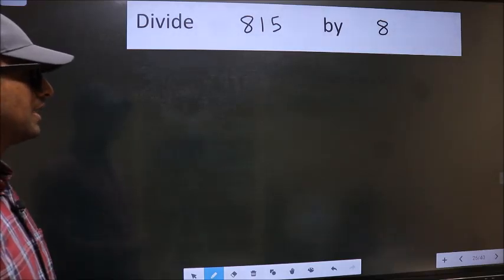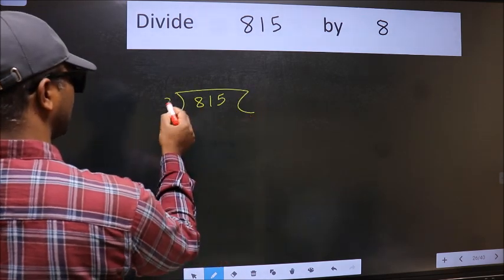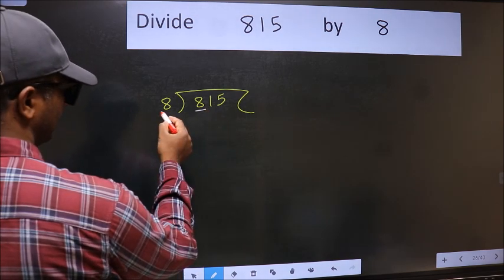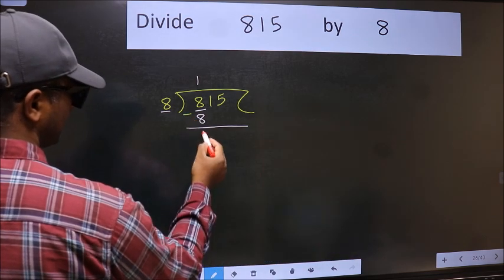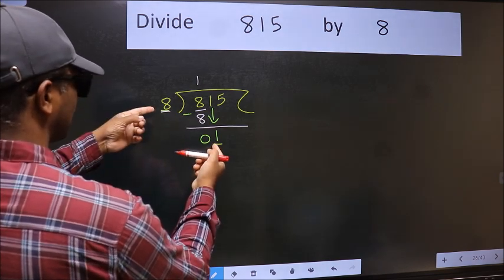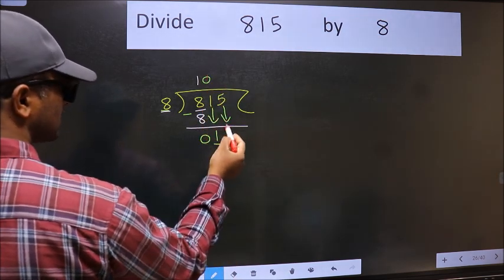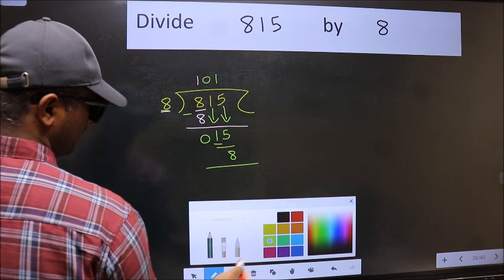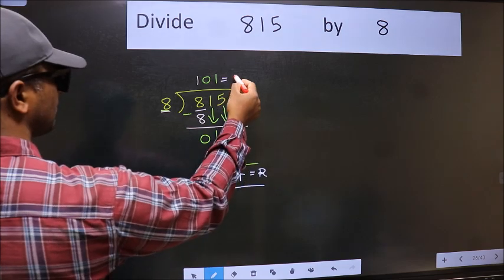Divide 815 by 8 many get this quotient wrong